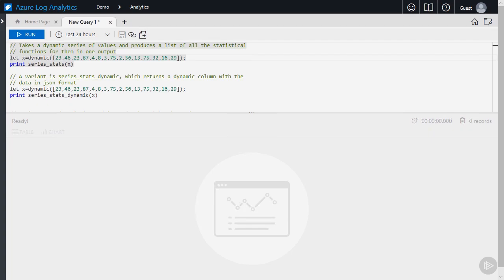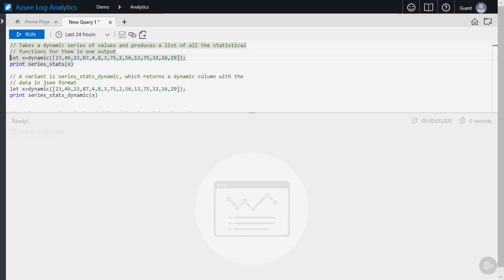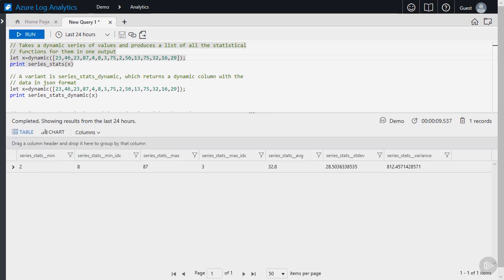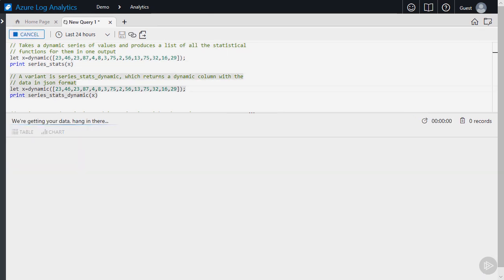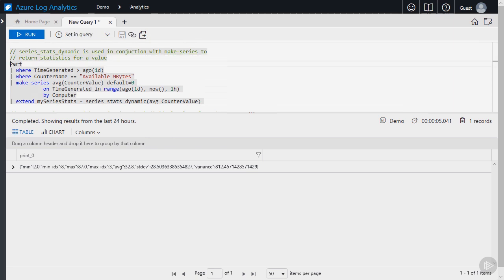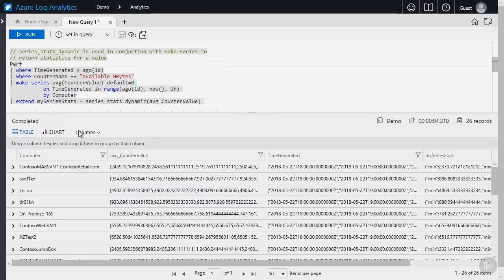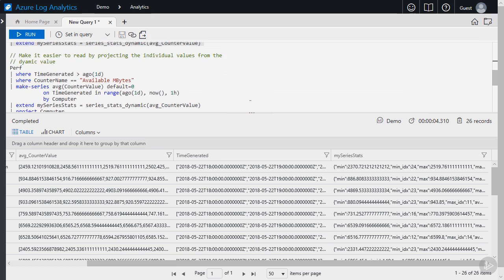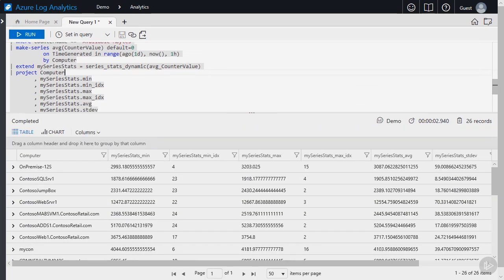53 The series stats Command